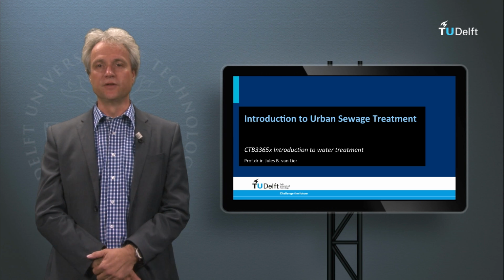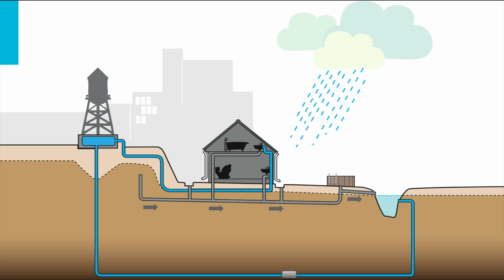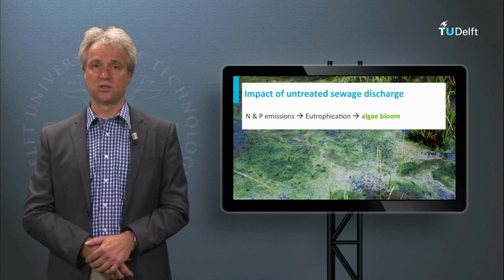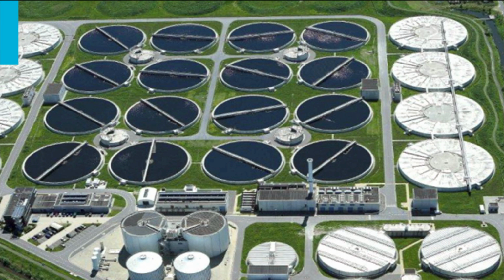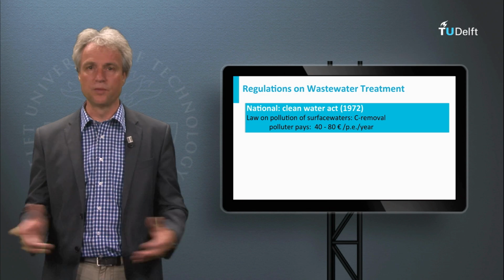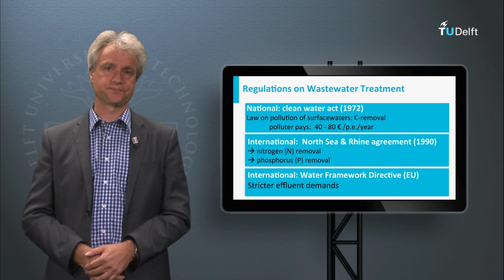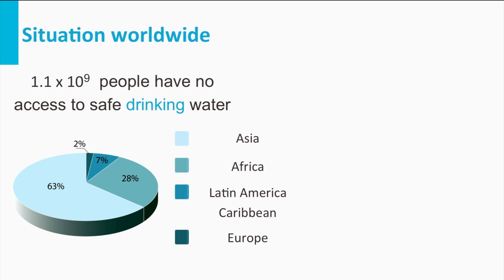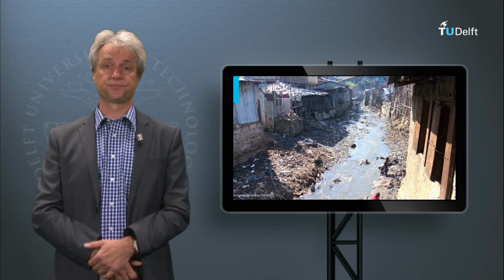W1a Introduction to Urban Sewage Treatment